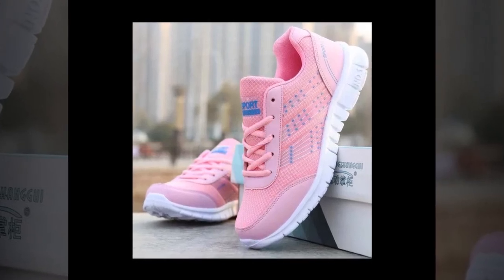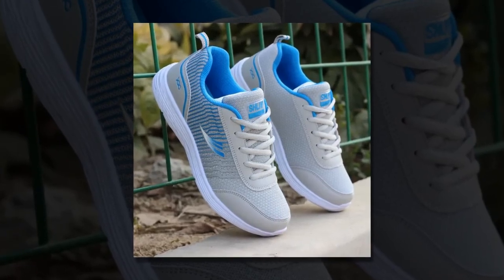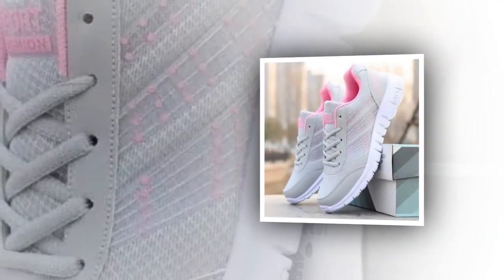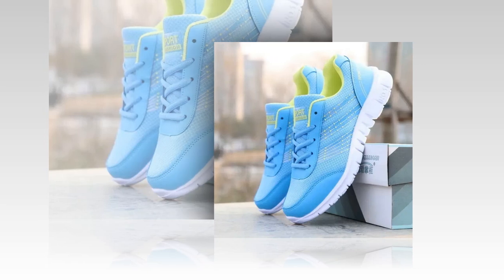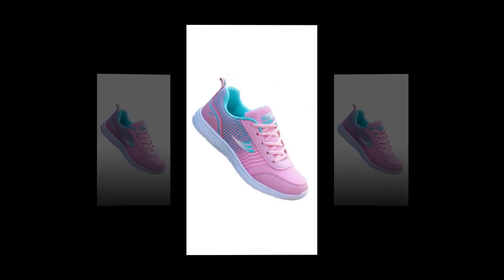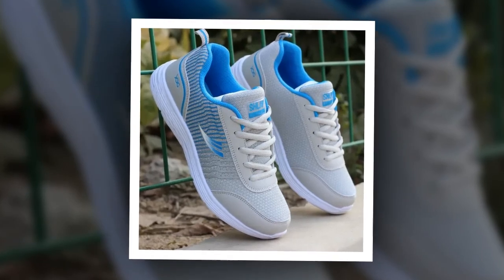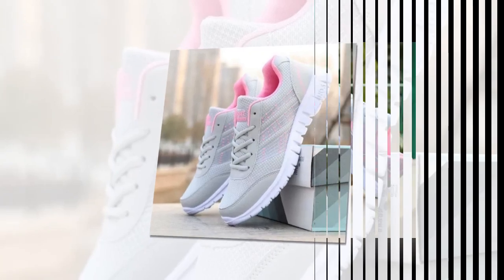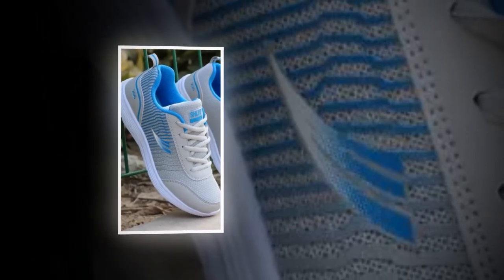How QRLQHY Sneakers Combine Fashion and Function for Active Women.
⭐ = QRLQHY sneakers are designed with the active woman in mind, seamlessly merging fashion with function. The Korean-inspired design is both trendy and versatile, featuring a subtle geometric pattern that adds a touch of flair without being overly flashy. Available in neutral tones with blue or pink accents, these sneakers can easily complement any outfit, from casual jeans to athletic wear. But it's not all about looks—these shoes are built to perform. The breathable cotton fabric upper and mesh lining work together to ensure your feet stay cool and dry, no matter how intense your day gets. The low-profile sole, with its flexible yet durable design, offers excellent traction and support, making these sneakers suitable for a variety of activities, including light running, walking, or even casual outings. The elastic band closure not only enhances the sleek look but also provides a snug, secure fit that’s easy to slip on and off. With QRLQHY sneakers, you don’t have to choose between style and function—they deliver both in one stylish package.